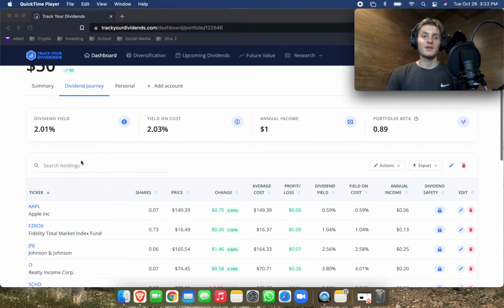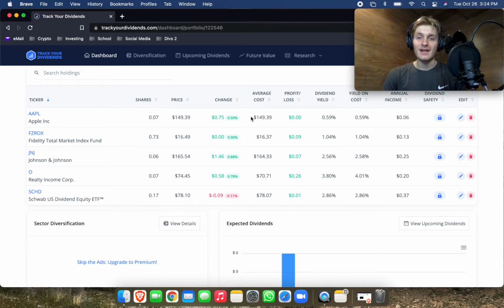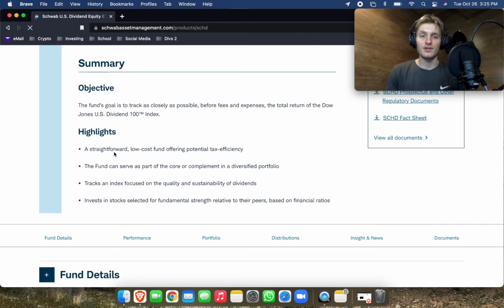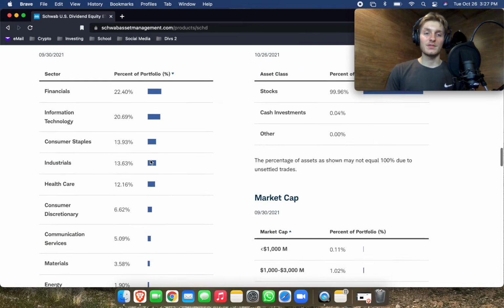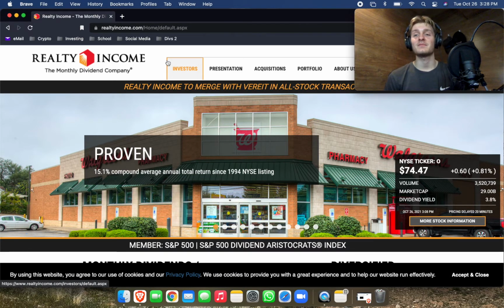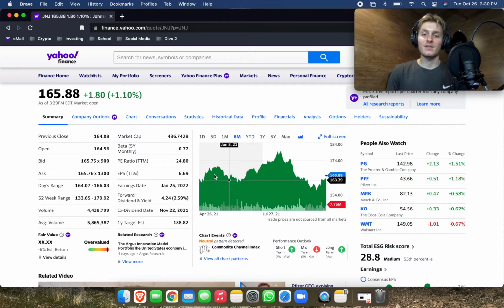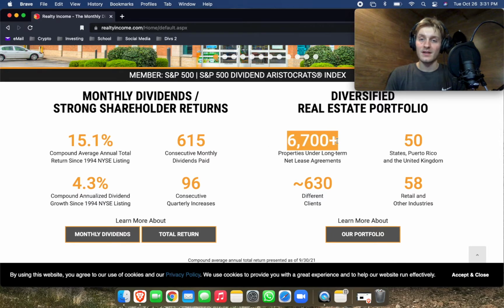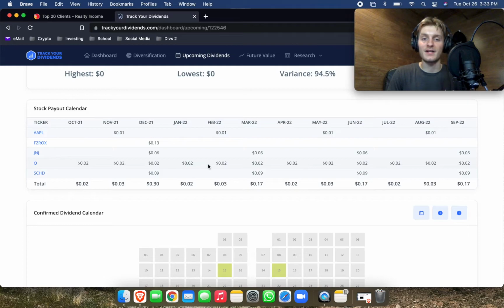Adding Our First Positions! - Dividend Journey (Ep 1)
In this week's episode I review our brand new positions in the Dividend Journey Portfolio!